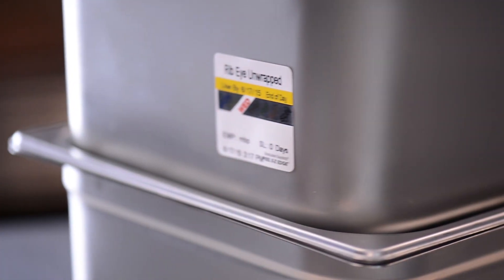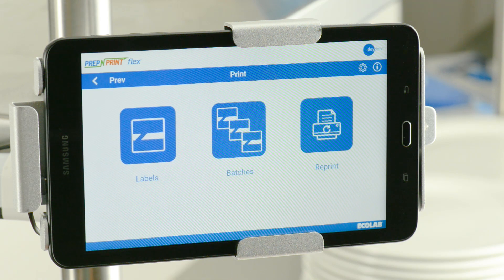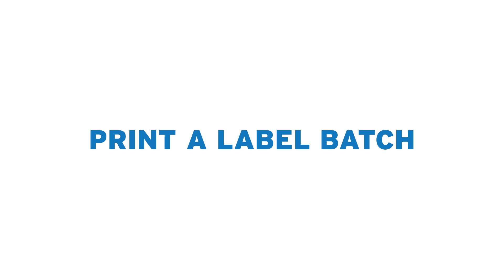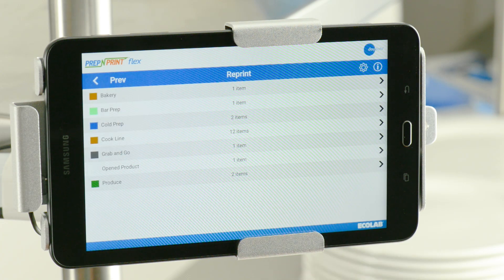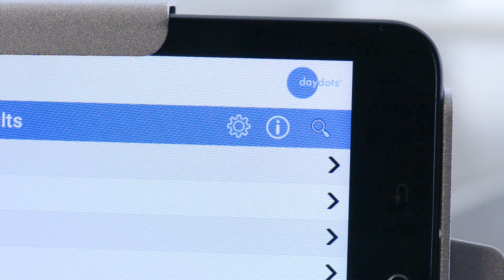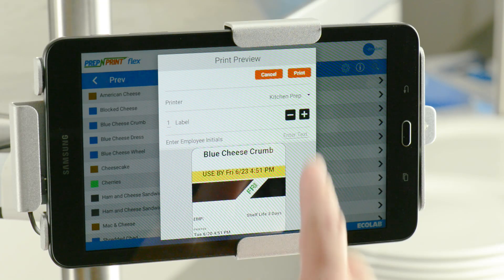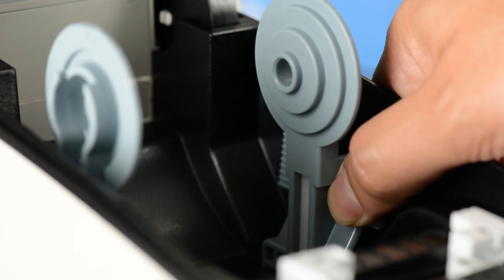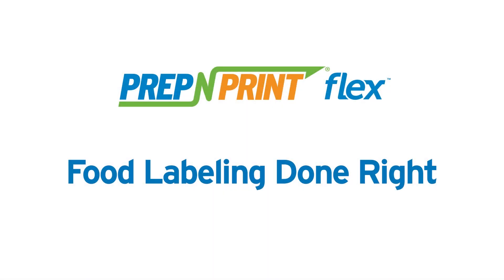Ecolab® Prep-n-Print™ Flex - How-To Use the App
How to use the Prep-n-Print Flex app to print your food safety labels.